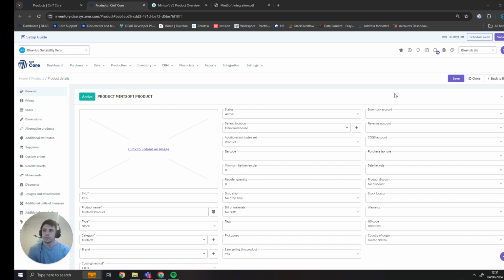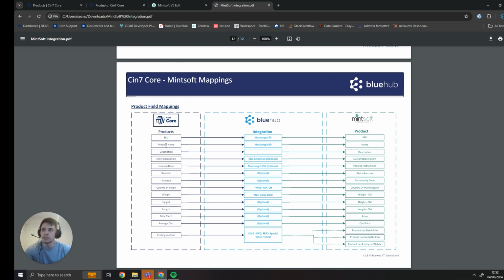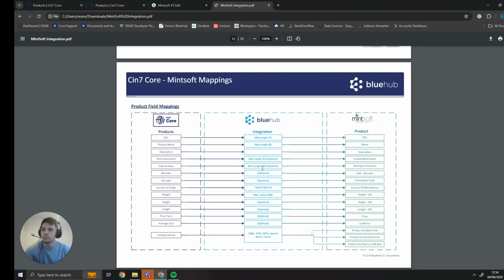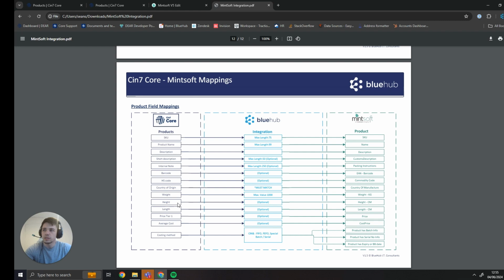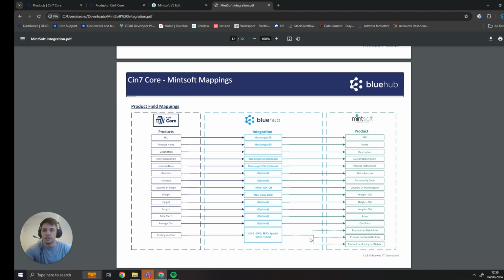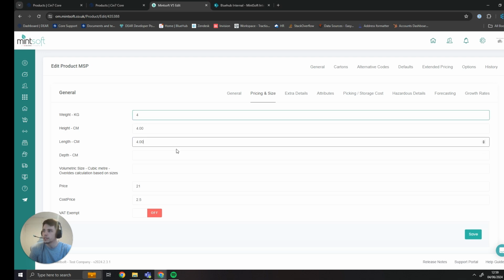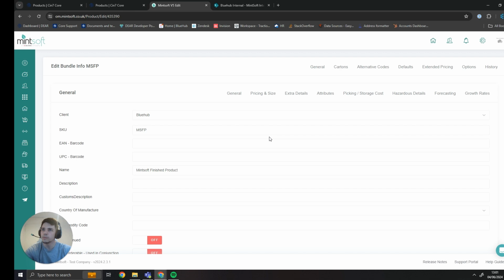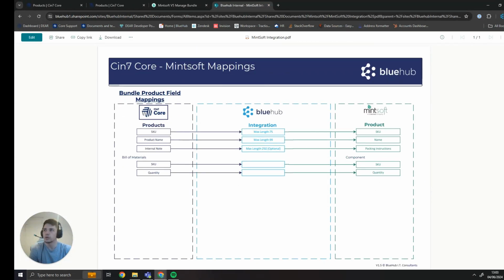Cin7 Core - Managing Products in Mintsoft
This video demonstrates how to manage products within the Mintsoft integration for BlueHub and Cin7, showcasing how product data is synced from Cin7 into Mintsoft.

Highlights
💡 Products are synced from Cin7 to Mintsoft automatically.
🔄 Any changes made to products in Cin7 are reflected in Mintsoft.
📦 Bundle items, if set to auto-assembly in Cin7, are also synced as bundles in Mintsoft.
🚫 Bundles cannot be deleted automatically from Mintsoft, requiring manual removal.
⏱️ The syncing interval can be customised based on your requirements and cost implications.